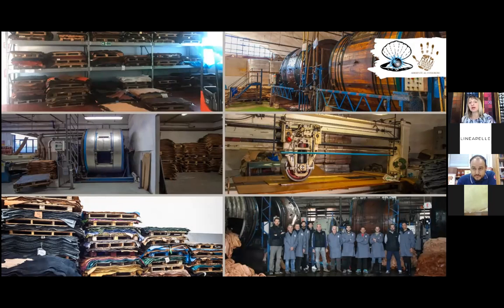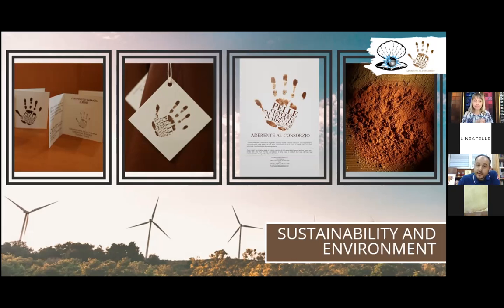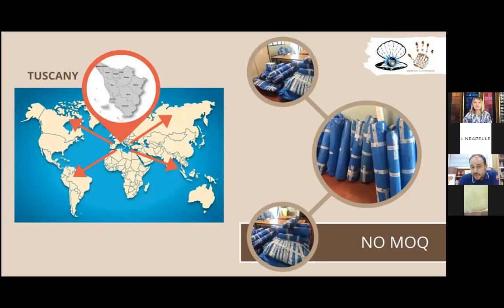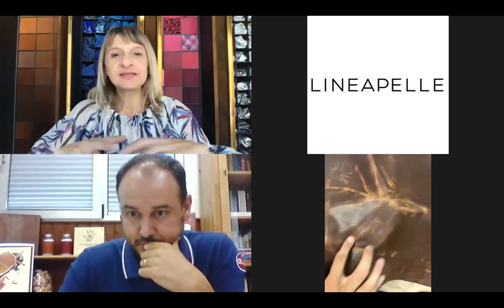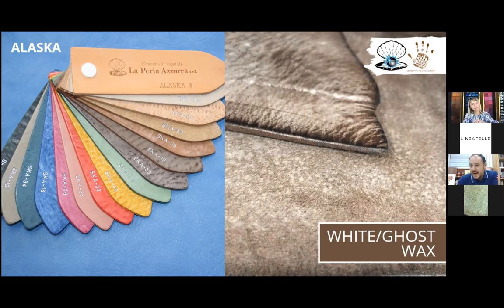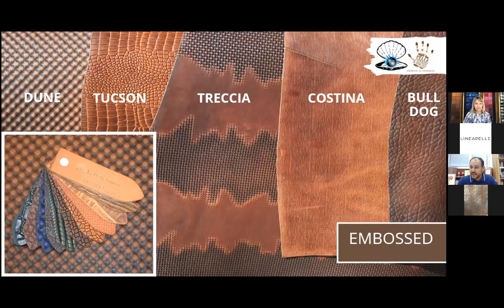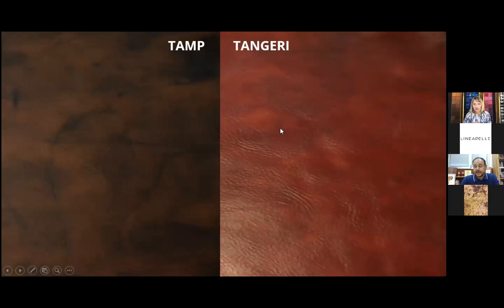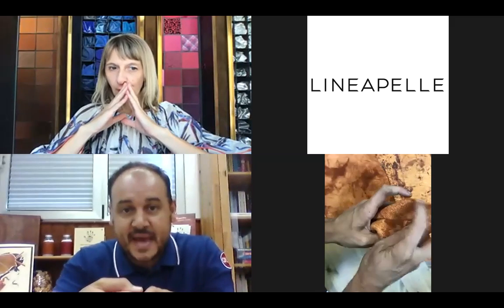Lineapelle Virtual Networking | Brand spot live Perla Azzurra